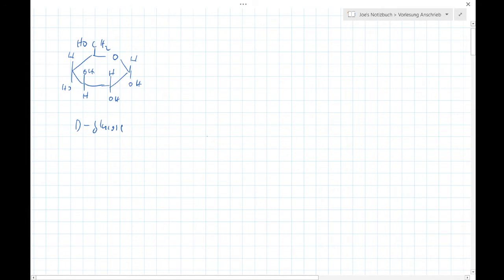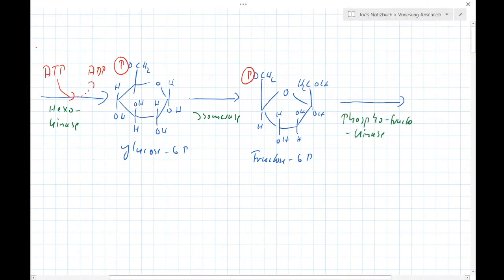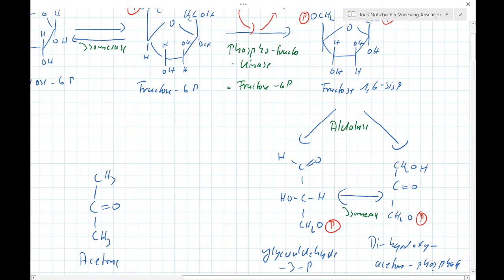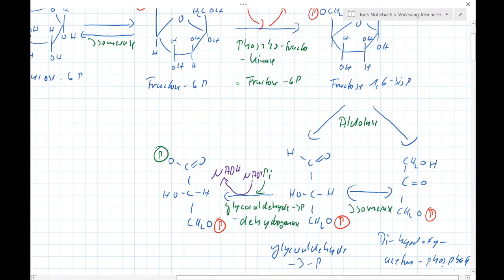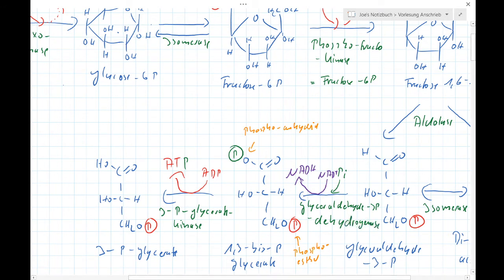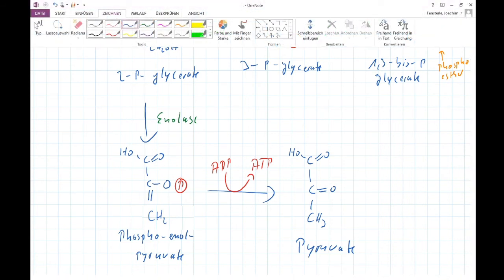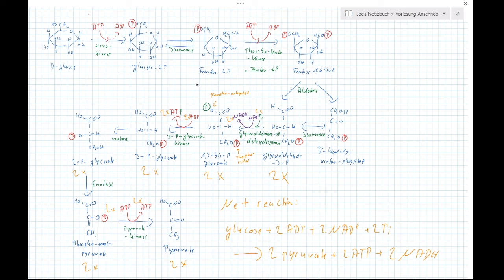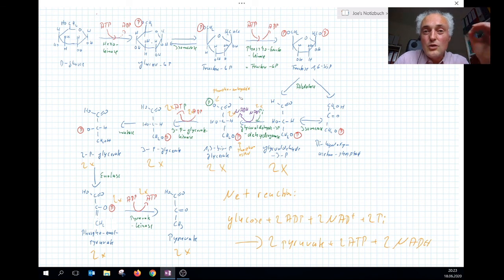Catabolism - Glycolysis - EMP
In this excert of the lecture Applied Microbiology, Prof. Dr. Joachim Fensterle of the HSRW explains the central glycolytic catabolic pathway, namely the Embden–Meyerhof–Parnas (EMP) pathway. Most will have learned this pathway already in school - and have forgotten everything. The focus of this lecture is that you understand the pathway and key enzymatic principles.